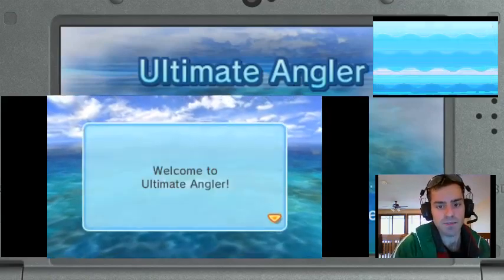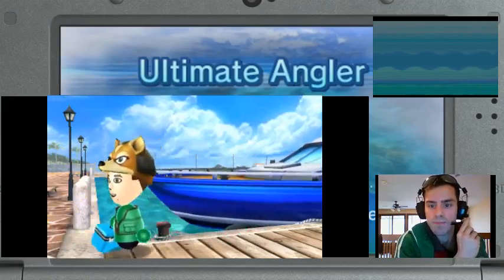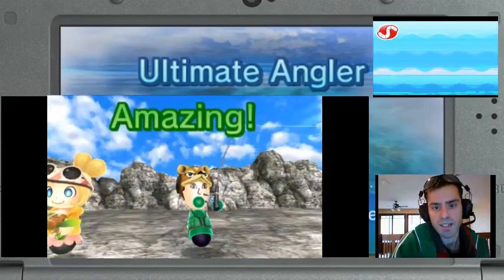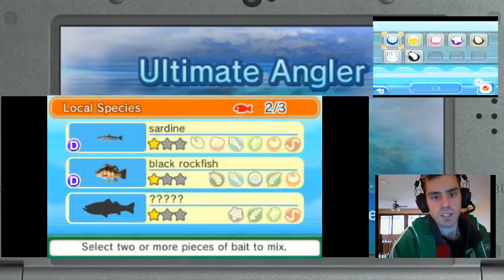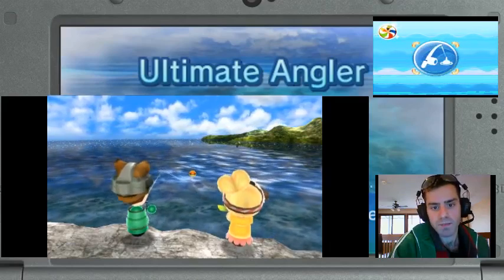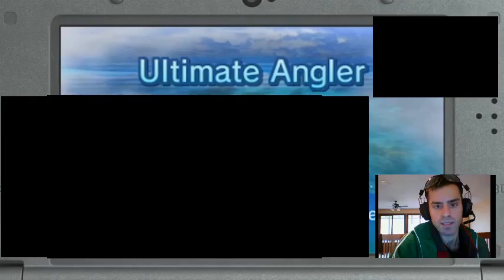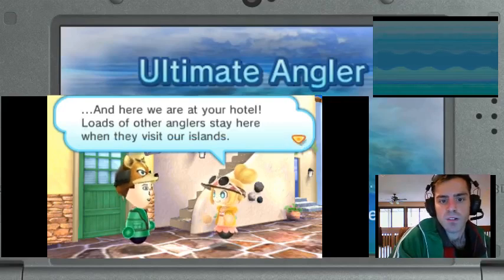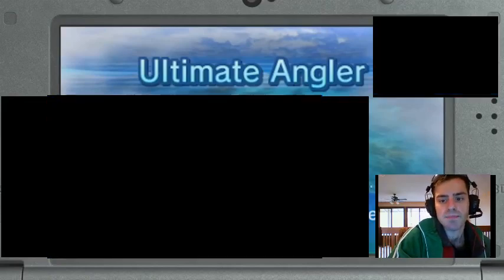Ultimate Angler Episode 1 Fish from StreetPass Princeton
Brief Summary: We fish the open blue!  Do we catch anything? Watch and find out!
Visit our Animal Crossing town with this